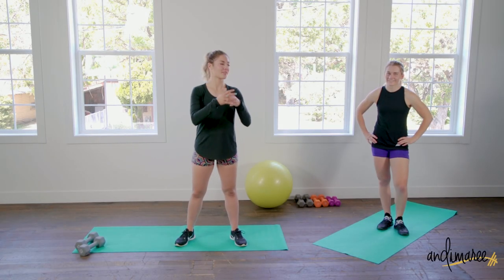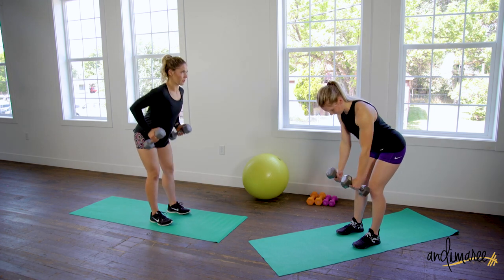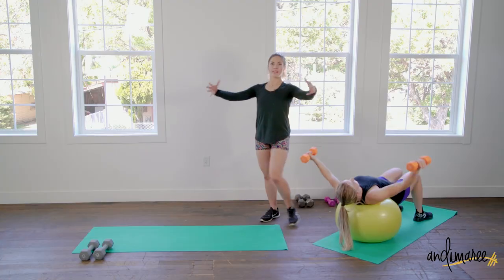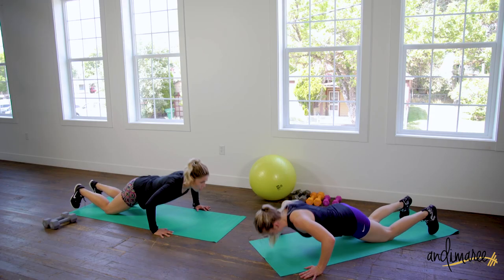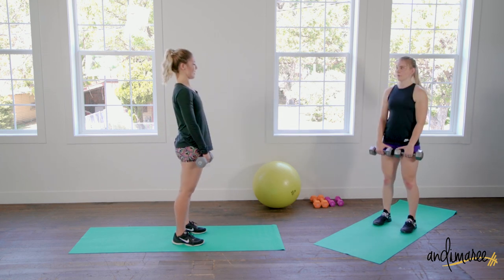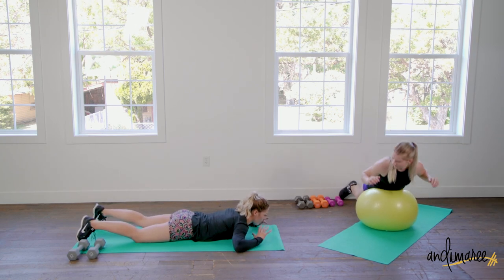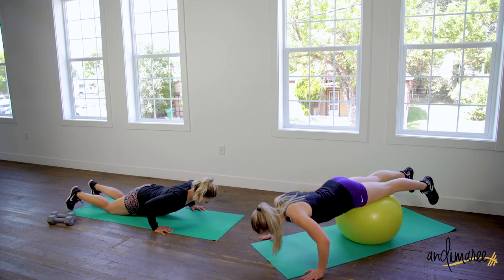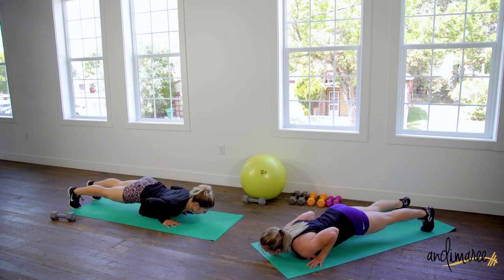Fit Body Jumpstart Day 2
Day 2
Equipment: Dumbbells or Similar
50 Seconds Work / 10 Seconds Rest
Perform all the exercises back to back for the full circuit, rest one minute and repeat.
Floor Pushups
Tricep Pushups
Decline Bench / Stability Ball Pushups
Dumbbell Chest Press
High Plank
Superman
Bent Over Dumbbell Row
Deadlift